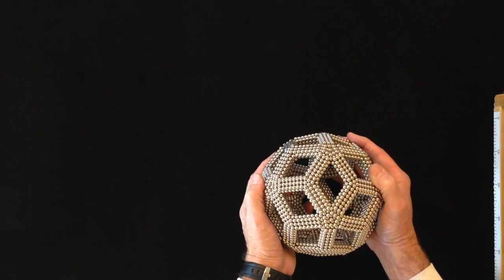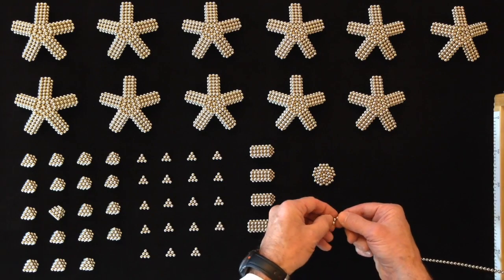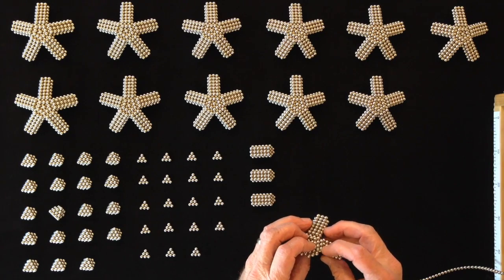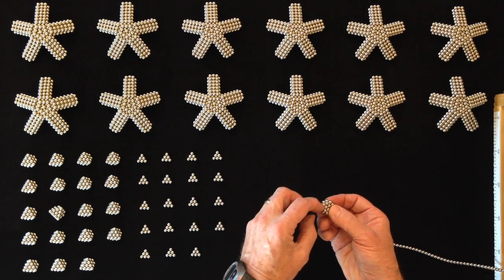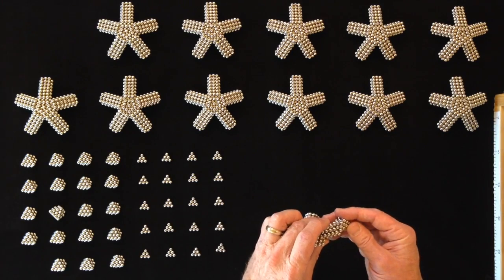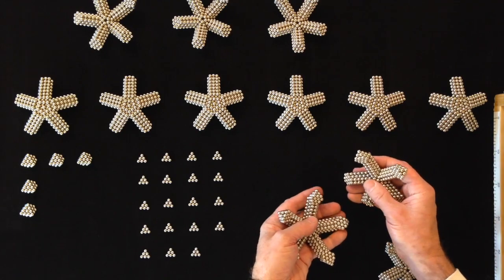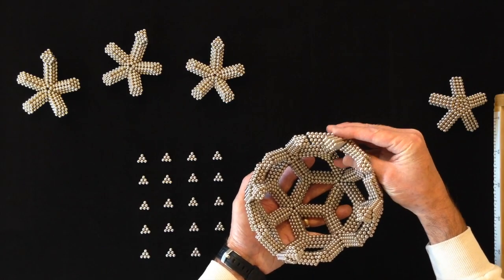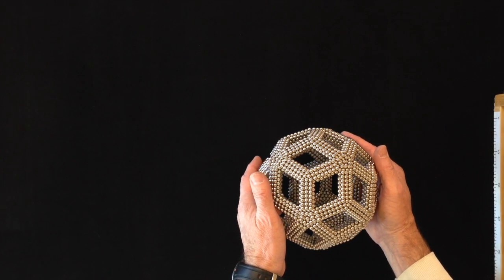Mathnetism's Rhombic Triacontahedron (Zen Magnets)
This video shows how to build Mathnetism’s ingenious rhombic triacontahedron For edge length L, the number of magnets required is N = 720L + 1604

L, N
1, 2324
2, 3044
3, 3764
4, 4484
5, 5204
6, 5924
7, 6644
8, 7364
9, 8084
10, 8804
11, 9524
12, 10244
13, 10964
14, 11684
15, 12404
16, 13124
17, 13844
18, 14564
19, 15284
20, 16004

The video shows how to build the shape for L = 6, which requires N = 5924 magnets.  The shape is quite strong at this size, and I suspect that it can be built for larger sizes.  It can certainly be built in smaller sizes.